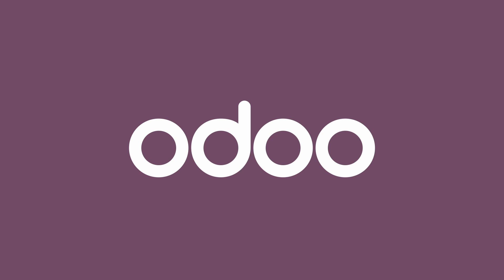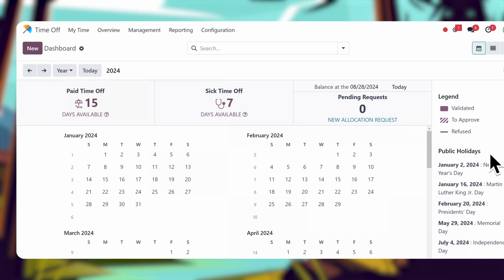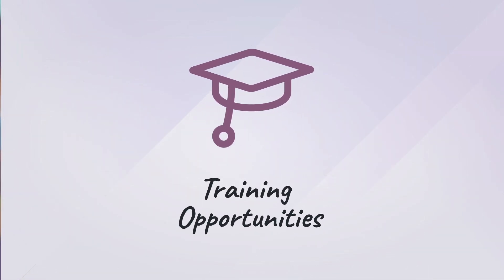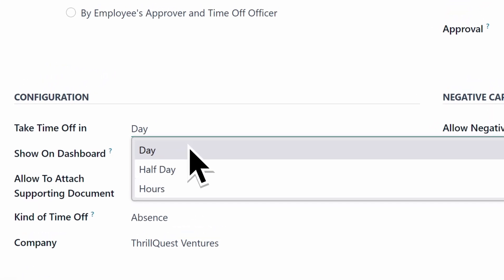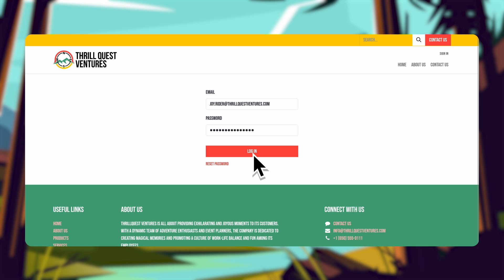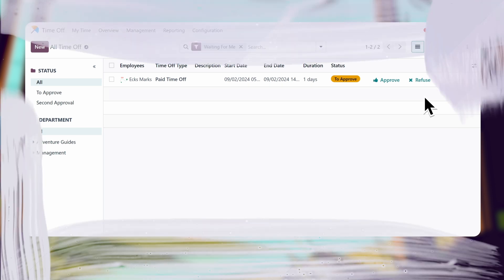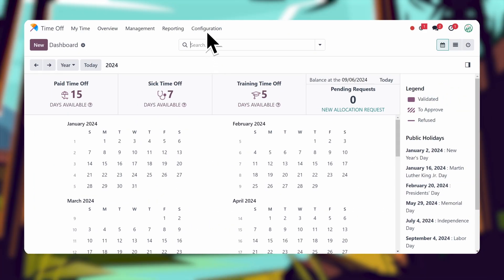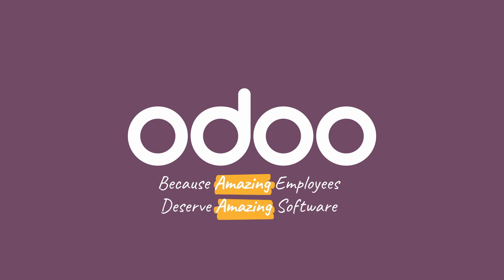Odoo Time Off App Tour | Customizable time off requests, review and approve— it's that easy!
*Taking time off shouldn’t be a chore*

Odoo Time Off app is your go-to app for managing vacation time, sick time, and everything in between!

*With Time Off you can:*
• Easily view and forecast time off totals left on the main dashboard, including paid vacation,  sick time and company holidays.
• Create custom time off types, including volunteering time or paid training (PD), using a variety of approval options, different kinds of time off, and time allowance. Time off types can be allocated to specific employees or company-wide.
• Set layered approvals depending on time off type, to include managers and/or time off officers.
• Let employees place and manage their own requests, with self-service options to cancel or reschedule time off. Set specific days where attendance is mandatory and time off requests are automatically blocked.
• Receive timely notifications as a manager or time off officer, where approval cards will remain in the main activities tray of your dashboard until resolved.
• Seamlessly integrate with other relevant Odoo applications for more advanced functionality and clear traceability, such as Accounting, Payroll, and Employees apps. For the Payroll app in particular, address payslip warnings due to faulty time off configurations or late approvals before a payroll period ends.

Odoo Time Off app is ideal for businesses of all sizes, especially now in Odoo 18 where many accounting and payroll localizations exist worldwide.

*Pricing*
All of Odoo's applications are free to use under the Community (open-source) version and One App Free plans. Standard and Custom pricing starts at about $25 per user on the Enterprise/SaaS version, which includes a bunch of extra features along with optional cloud hosting, which is included for free.

*Documentation*
Learn how to use the Time Off app by checking out the user documentation